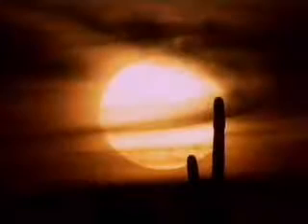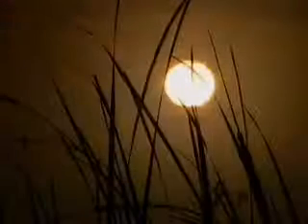Nuclear Energy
It's a very dangerous energy that we should avoid using.